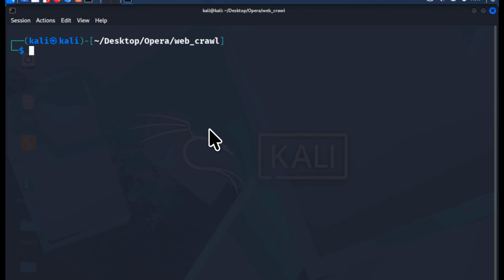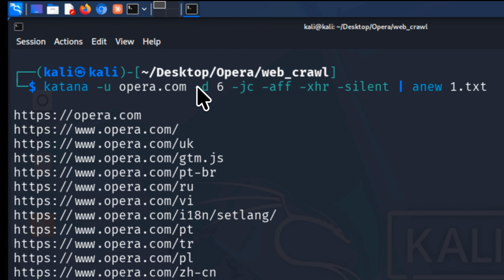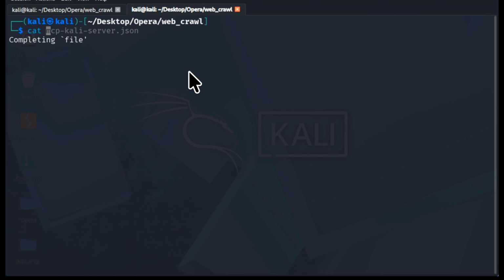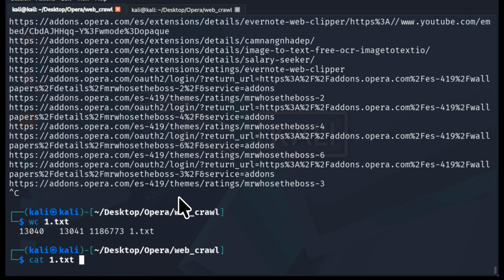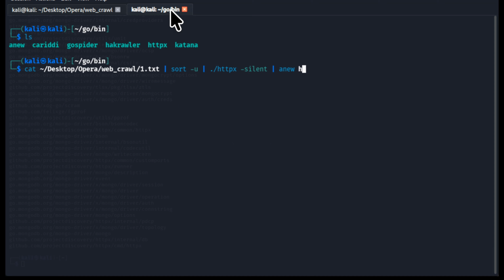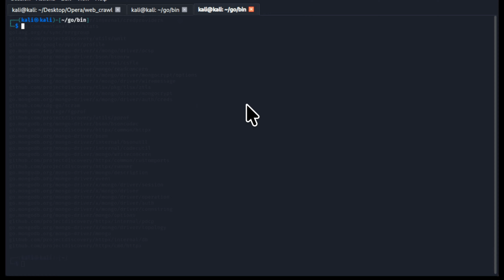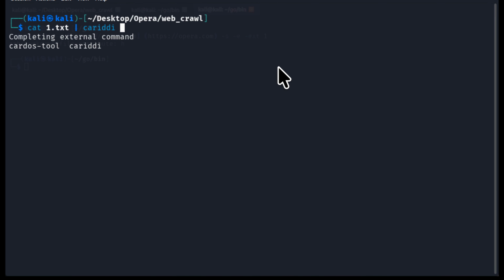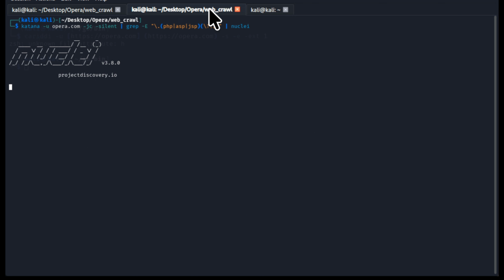My 3-Step Bug Bounty Recon Blueprint (2026)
90% of bug hunters fail because they look at the exact same subdomains and use the exact same basic tools. Give me 8 minutes, and I’ll show you the 3-step recon blueprint I use to find hidden servers, unlinked APIs, and critical vulnerabilities (like XSS and IDOR) that the crowd completely misses.

We are skipping the theory and going straight into the terminal to build "God-Mode" automation pipelines using Katana, Gospider, Waymore, and Nuclei.

If you want to stop getting duplicates and start finding the endpoints where the real bounties live, this is your 2026 blueprint.

💻 TOOLS USED IN THIS VIDEO:
• ProjectDiscovery Katana, Httpx, Nuclei
• Gospider
• Hakrawler & Waymore
• Cariddi

🤔| Comment your thoughts
❣️| Like to keep me inspired
🟥Follow - @cyberhacks200
📱| Dm me to learn how to hack
📱| Dm me to work for cyberhacks